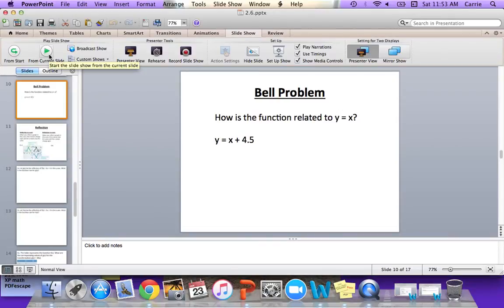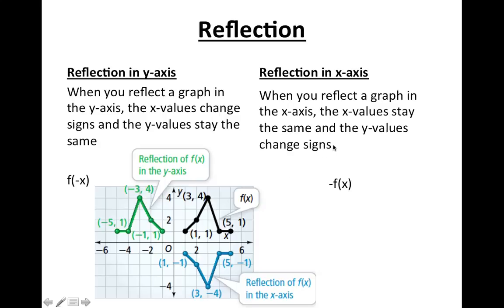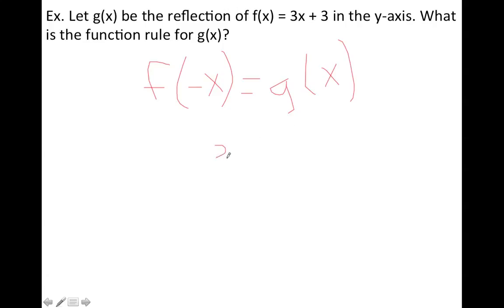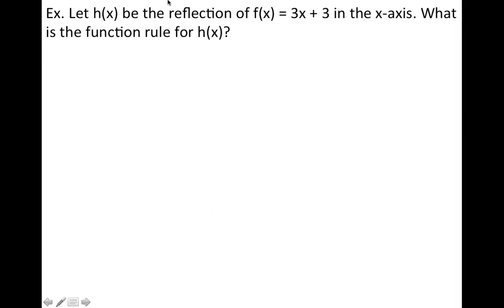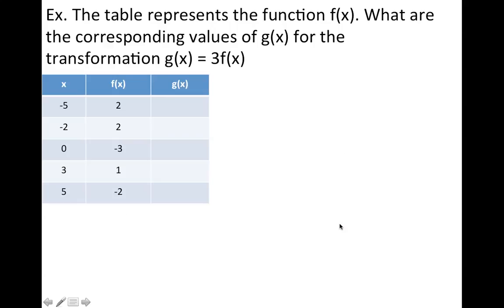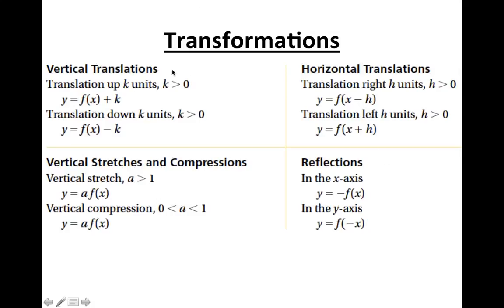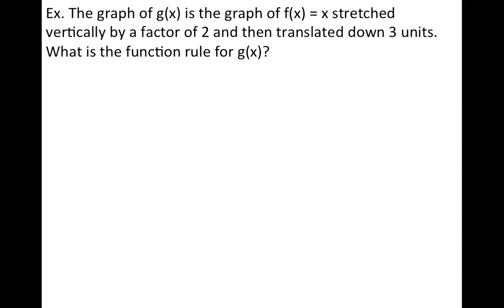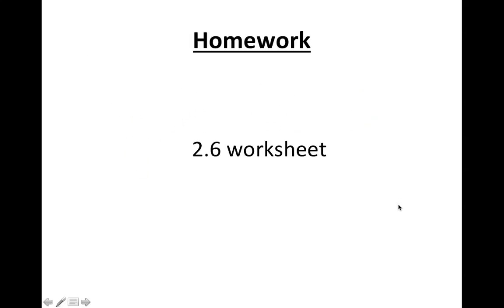2.6_2 Families of Functions